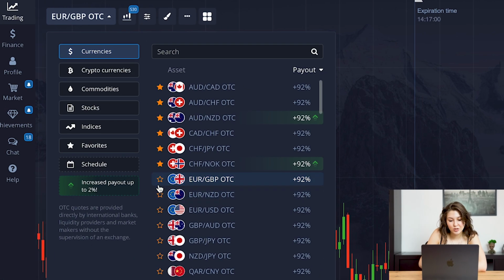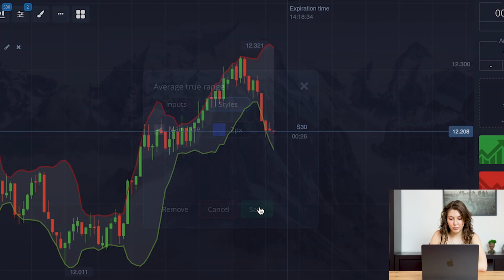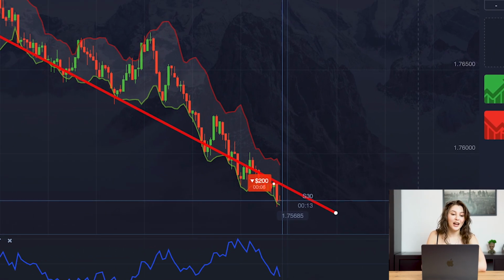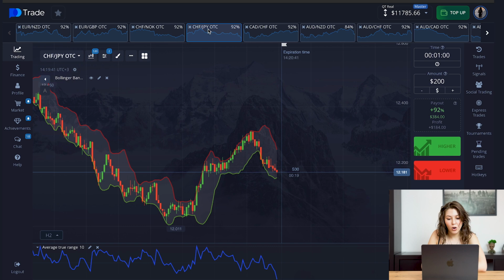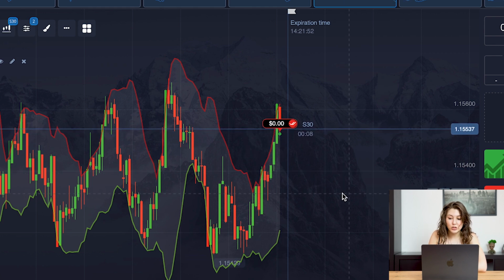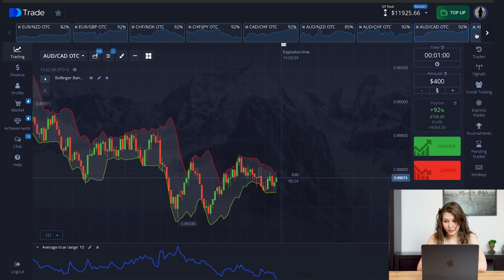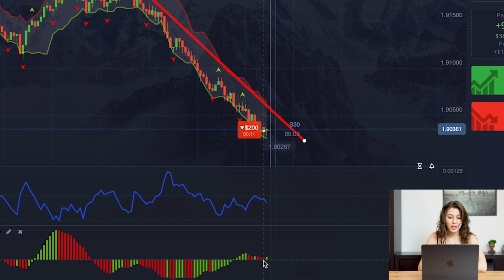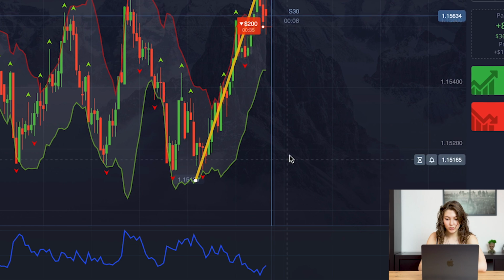What to do if you lose in Market | Why Traders LOSE money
00:00 What to do if you lost?
00:37 Choosing assets, indicators, and preparing for trading
02:09 Using the Martingale strategy to double the bet
03:34 Market analysis and asset selection
06:17 Important details in trading
06:34 Continuing trading on another market
08:19 Working with curves in the market and making a profit
09:44 Closing another successful deal
11:06 Conclusion and trading tips
11:44 Subscribe to the channel